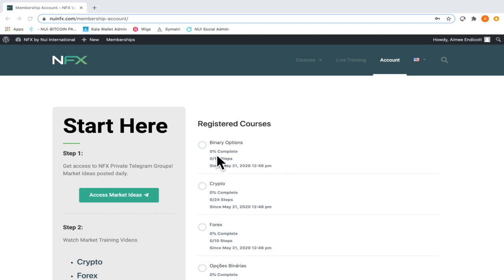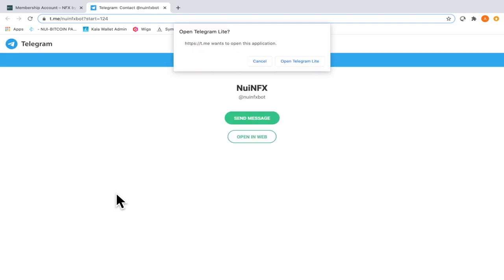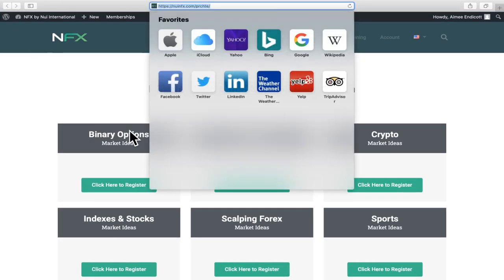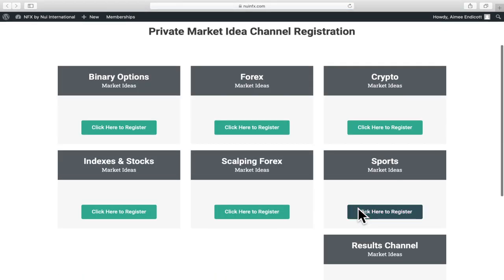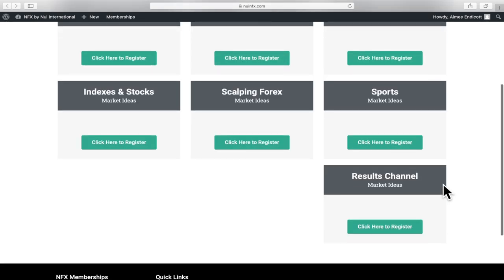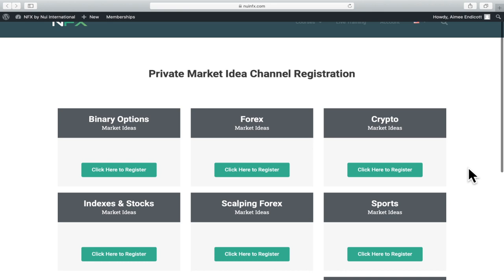Nui NFX: How to receive different market ideas. ENGLISH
This tutorial explains how to get access and receive the different market ideas within the Nui NFX platform.